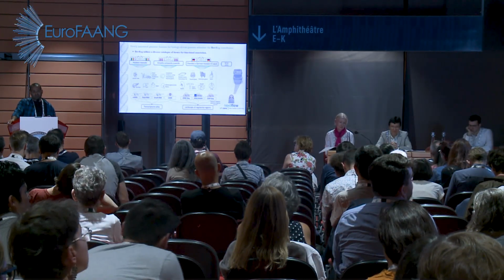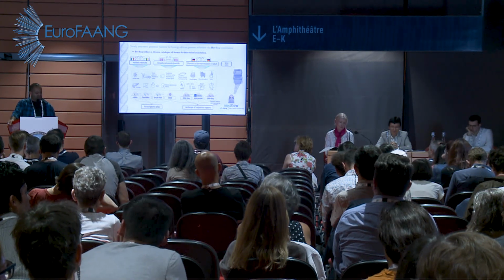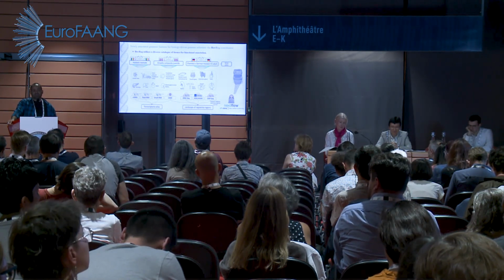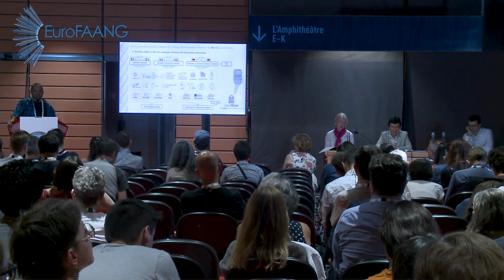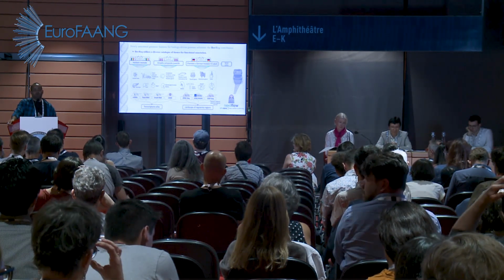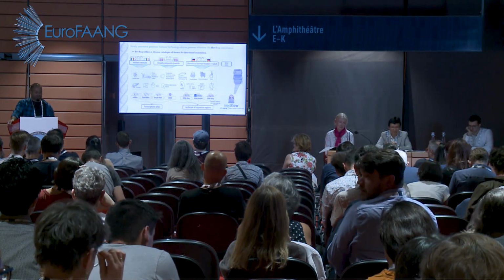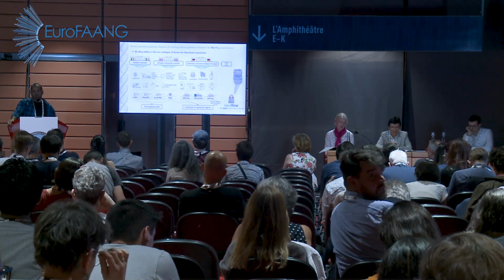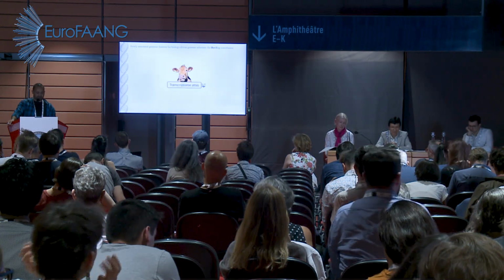EAAP 2023 - EuroFAANG project presentations: BOVREG PART 3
The BovReg project: ''Newly annotated genomic features for biology-driven genome selection: The BovReg contribution''
Presentation by Gabriel Costa Moreira (ULiège)

The EuroFAANG project has received funding from European Union’s Horizon Europe research and innovation program under Grant Agreement No 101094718. This publication reflects the views only of the author, and not the European Commission (EC). The EC is not liable for any use that may be made of the information contained herein.